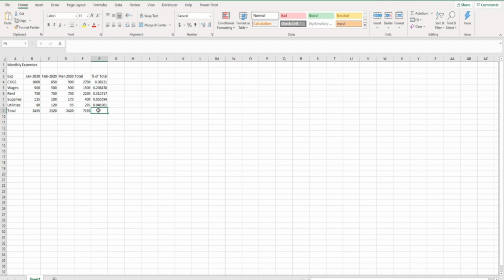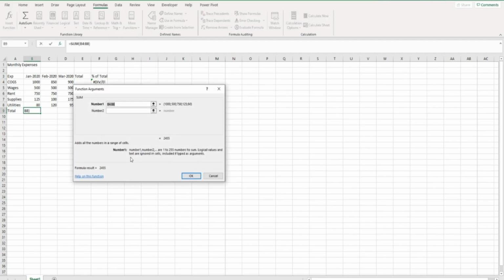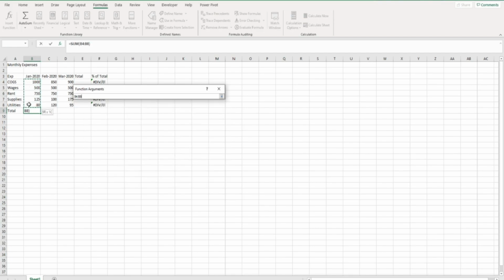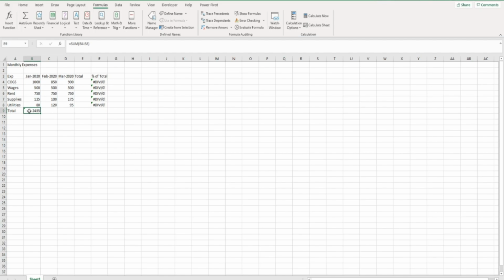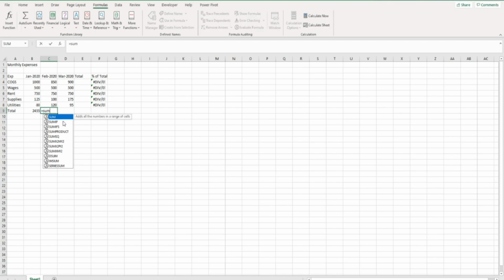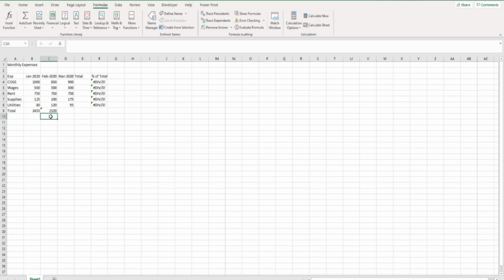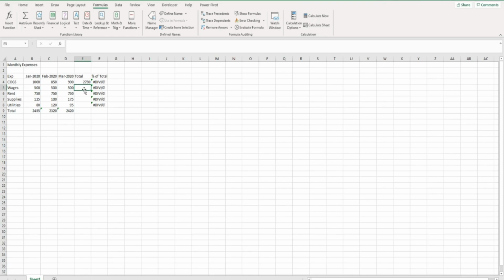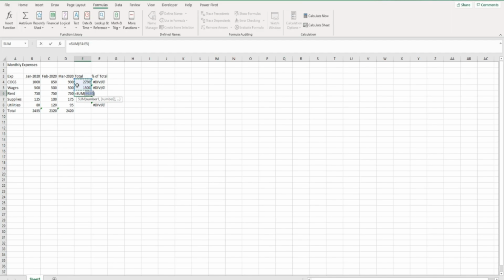What is the purpose of the SUM function in Excel?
Discover the power of the SUM() function in Excel with this simple tutorial from PaperKnowledge. The SUM() function is designed to effortlessly add up values in a range, making complex calculations a breeze. Learn how to use this versatile tool to quickly obtain totals, averages, and more. Streamline your spreadsheet tasks and unlock the full potential of the SUM() function. Watch now and elevate your Excel skills!

how to sum in excel,How to use the SUM function in Microsoft Excel,Excel SUM